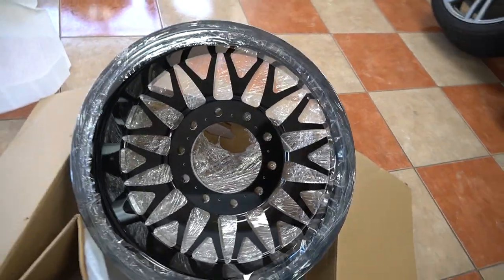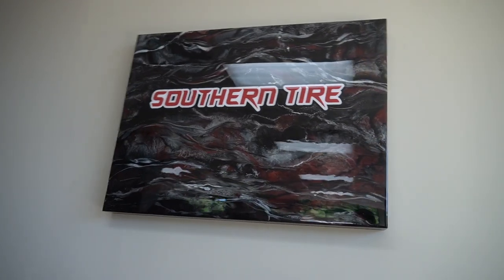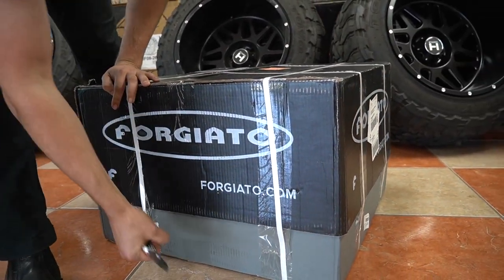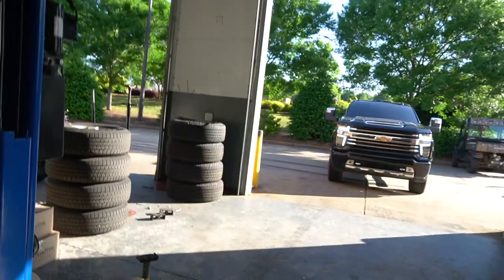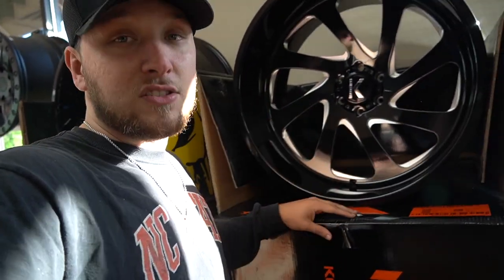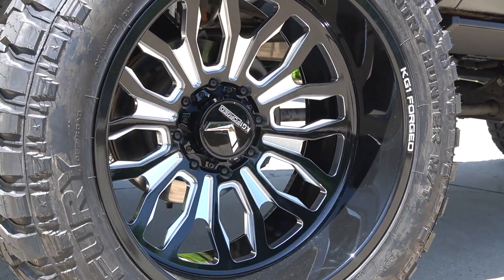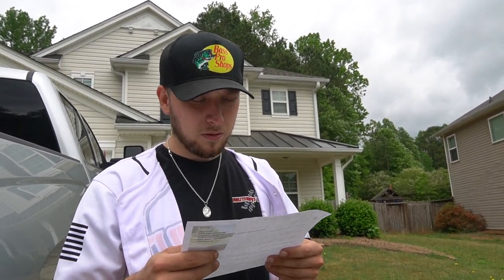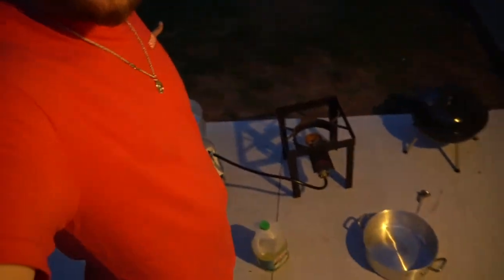The HOA is BACK [New HOA Violation]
The NIGHTMARE that is neighborhood HOA is BACK!! I thought when I moved into my new home that we had FINALLY gotten away from this. We had so many problems at our old house and I cam home today to a new letter from my new HOA board.. Wish me luck

SOUTHERN TIRE
Location (82 City Square Blvd Mcdonough, Ga 30252)

BUILDS -
2014 Chevy Silverado *Lifted*
2017 Chevy Tahoe *Cammed*
2003 Chevy Cateye